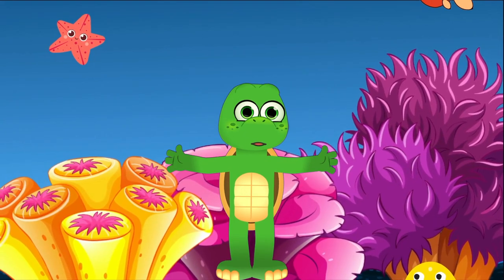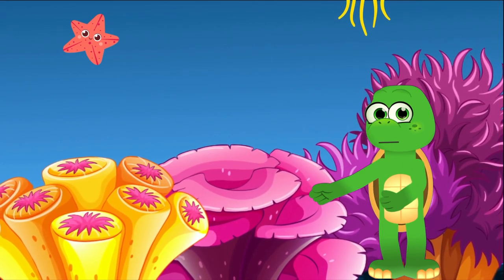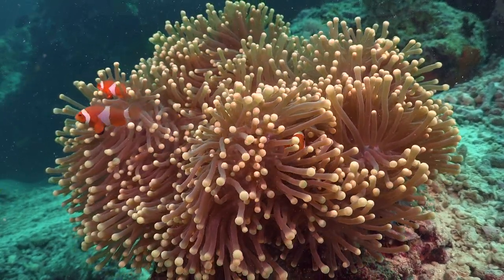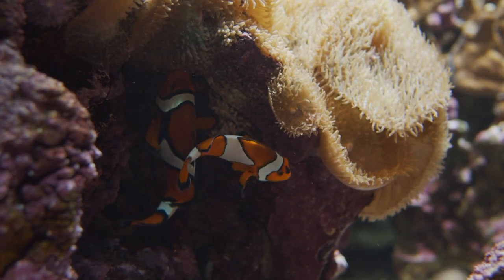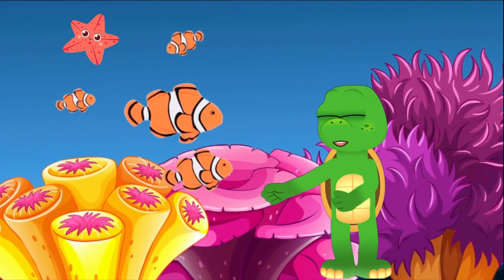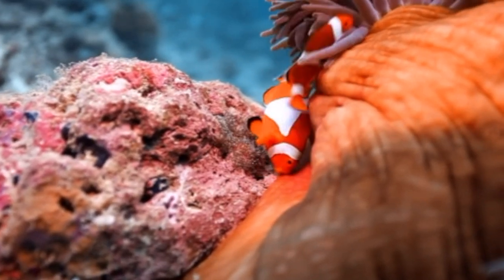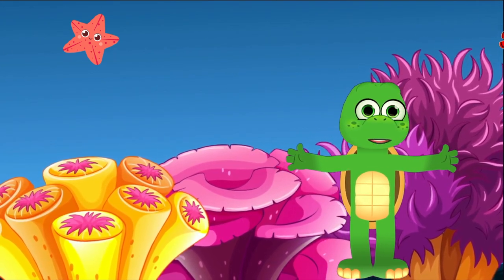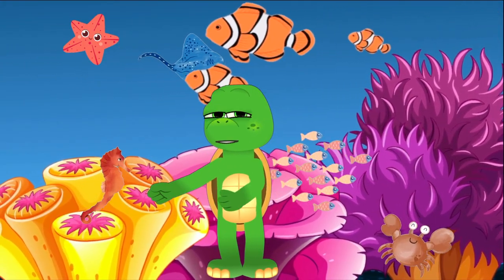Clownfish Capers: Diving into the Colorful World of Ocean Jesters for Kids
🌊 Take a plunge into the vibrant underwater realm as we set off on an exciting aquatic adventure to meet the enchanting clownfish! In this educational video specially designed for kids, we'll introduce you to these lively sea creatures, their bright colors, and their fascinating lives in the coral reefs.

🐠 Explore the clownfish's unique relationships with anemones, their clever survival tactics, and their important role in the coral reef ecosystem. Learn about the different species of clownfish, from the iconic orange clownfish to the percula clownfish.

🌟 This video is filled with captivating visuals, fun facts, and intriguing stories, making it the perfect learning experience for young ocean enthusiasts. Join us on this clownfish capers adventure and be amazed by the beauty and wonder of these comical ocean jesters! 🌊🐡